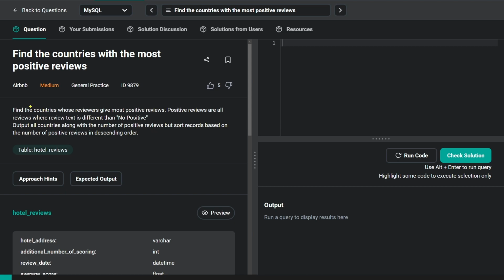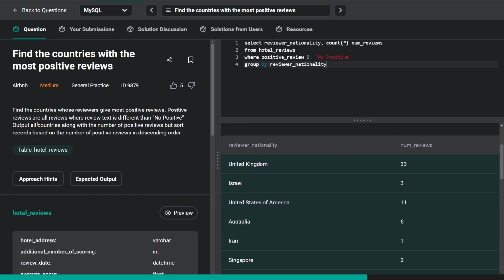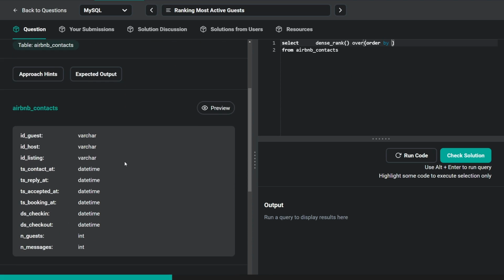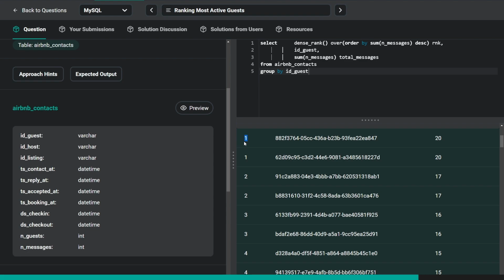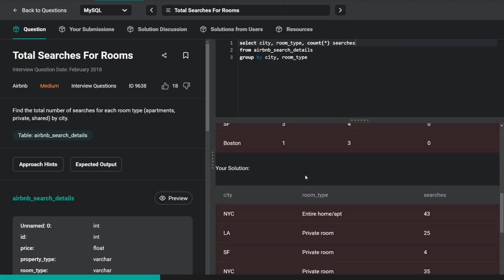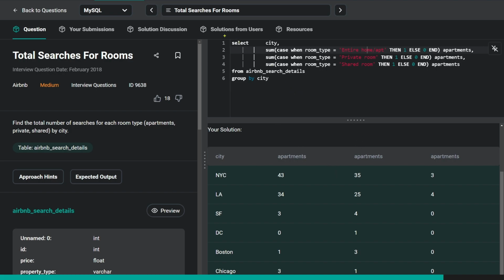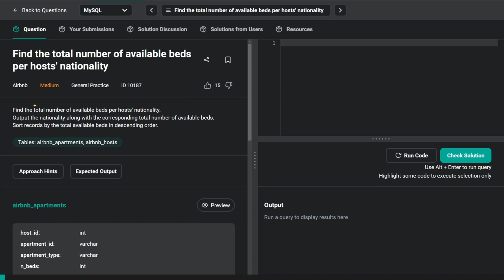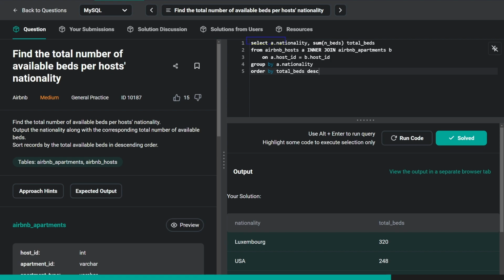Episode 49 - Solving REAL SQL Interview Problems with StrataScratch (Airbnb Edition)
Problems IDs in this video:
0:00 Intro
0:08 #1 | 9879 | Airbnb
2:41 #2 | 10159 | Airbnb
6:10 #3 | 9638 | Airbnb
9:29 #4 | 10133 | Airbnb
11:02 #5 | 10187 | Airbnb